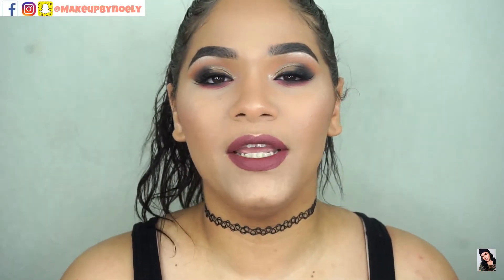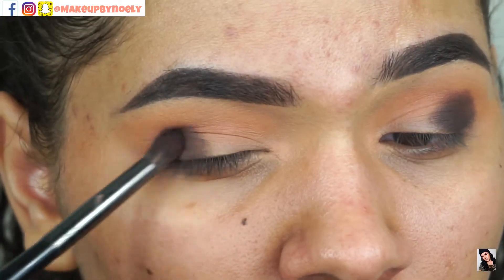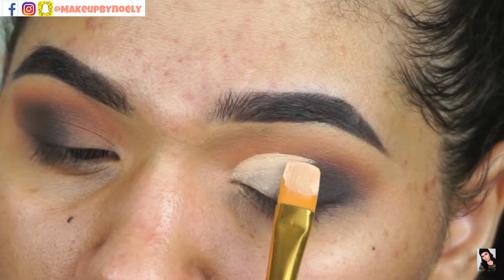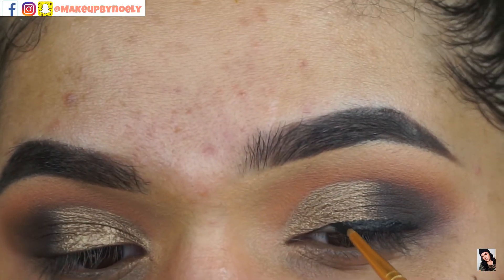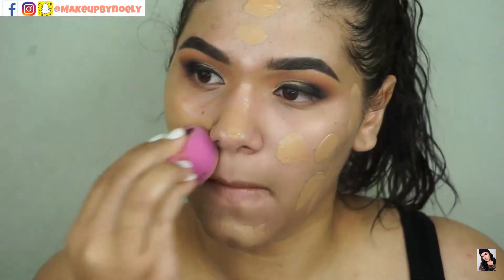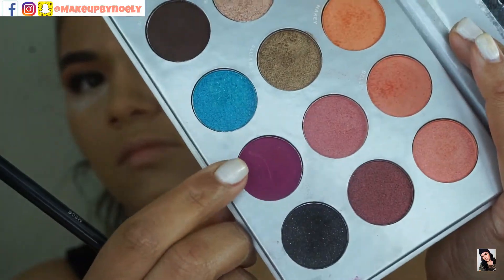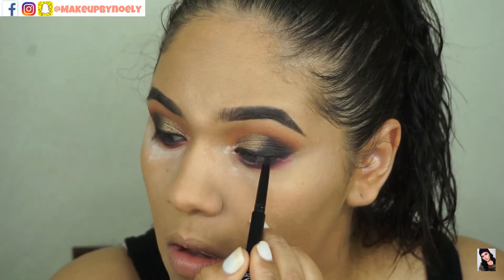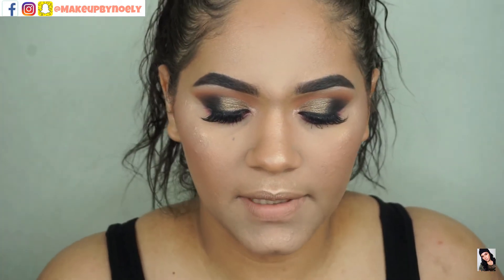Boxycharm X Purcosmetics Palette Look #2 | Makeup Tutorial | MakeupbyNoely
Hey guys, as promised here I am with another eye look using the boxycharm x purcosmetics palette... please let me know in the comenta down below if would like to see another look using this palette!!!

Products used:
EYES:
Boxycharm x purcosmetics
BROWS:
@anastasiabeverlyhills pomade in Dark Brown
@lacolorscosmetics brow gel
FACE:
@lacolorscosmetics truly matte foundation mixed with @lorealmakeup pro-glow foundation (FAVORITE COMBO) truly in love 😍
CONCEALER:
@ultacosmetics full coverage concealer
COUNTOUR:
@anastasiabeverlyhills kit
HIGHLIGHTER:
@wetnwildcosmetic golden flower crown
LIPS:
@colourpopcosmetics X @itsmyrayeraye liquid lipstick (stingray)

My name is Noely. I am 20 years old, also a mommy and a wife. The love of God is the first inspiration and motivation I have in my life; He is everything to me. Makeup is one of biggest dreams. When I was younger I always thought making videos for YouTube was my "thing" , and that it was ment for me. Now, I am finally here trying to succeed. I hope you enjoy this journey with me!!! （╹◡╹）♡